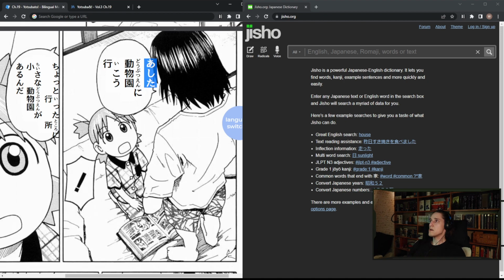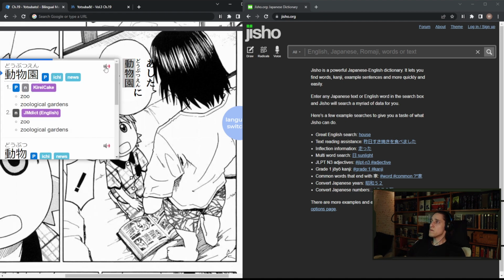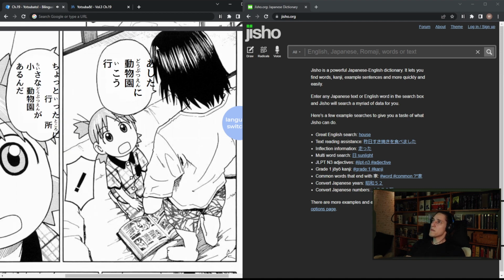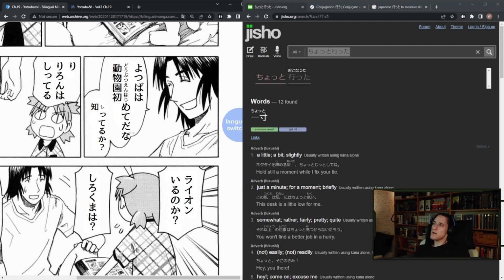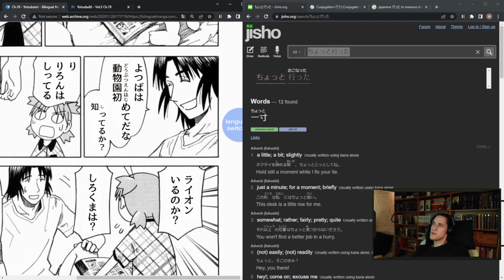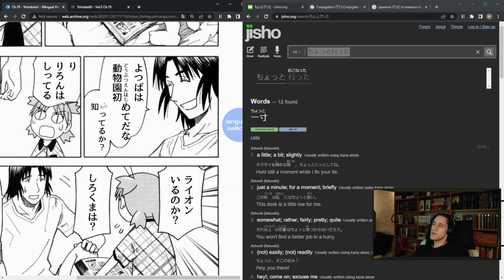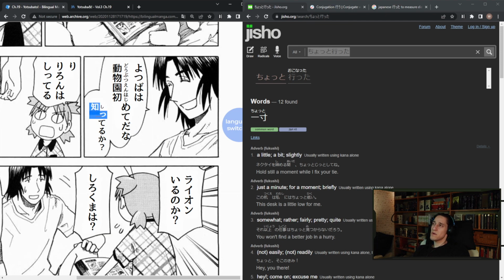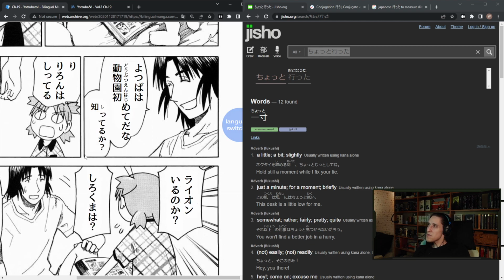Clueless Japanese Learner Reads Manga | Yotsuba | Session 0086